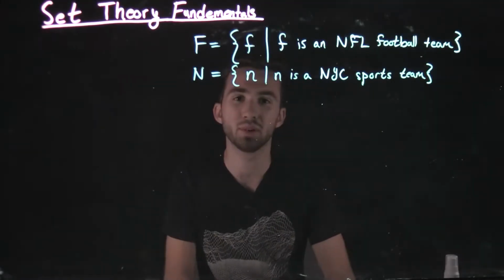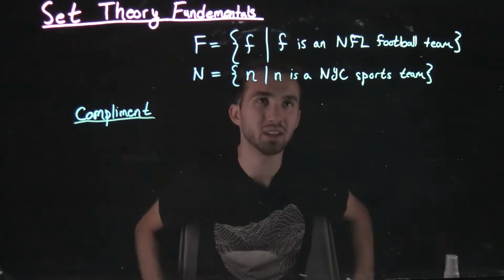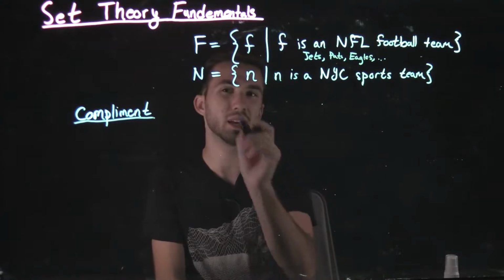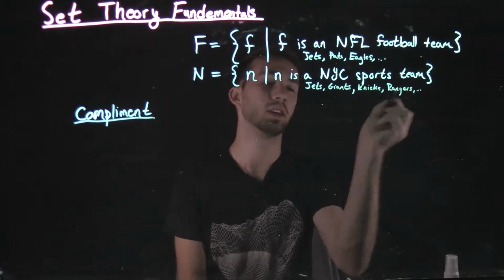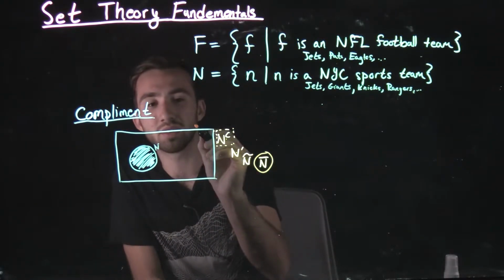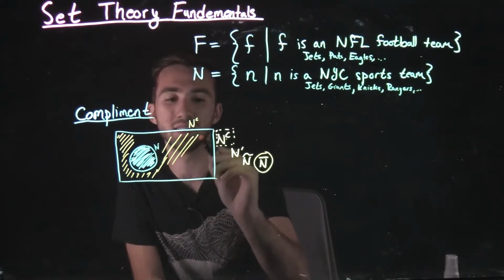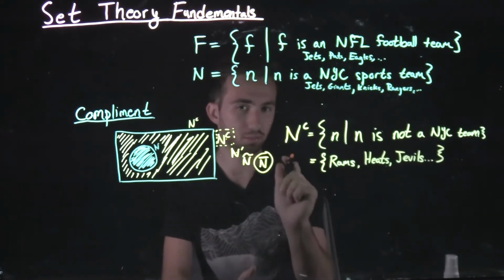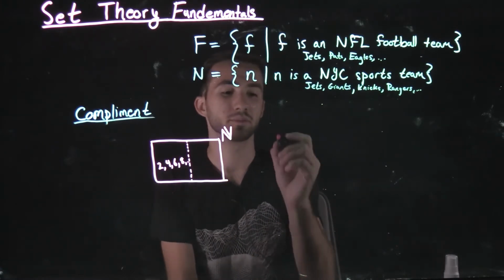Set Theory 5: The Set Complement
In this video we discuss what a set complement is and how you can go about taking one